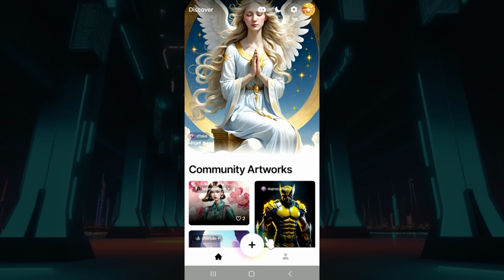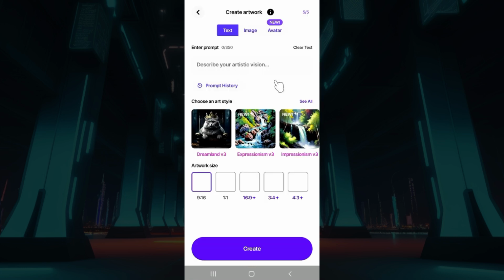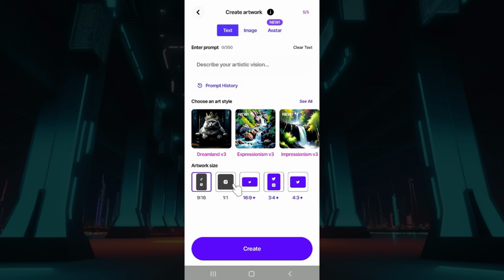How to Select Artwork Size in Wombo Dream AI (2024)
Learn how to choose the right artwork size for your Wombo Dream AI creations. This tutorial will guide you through the simple steps to select the ideal size for your AI-generated art.